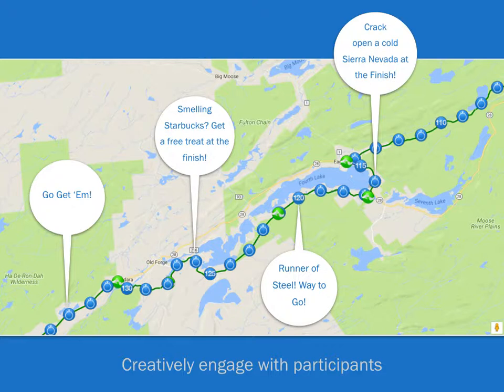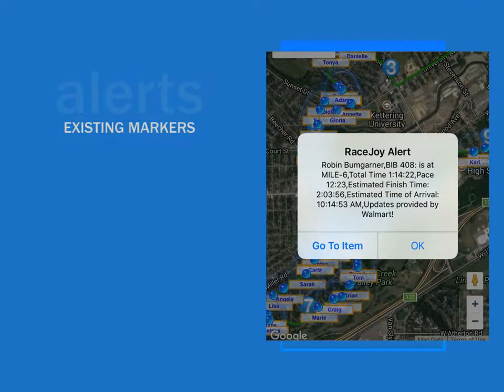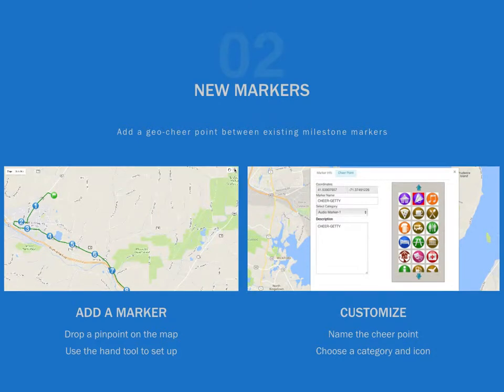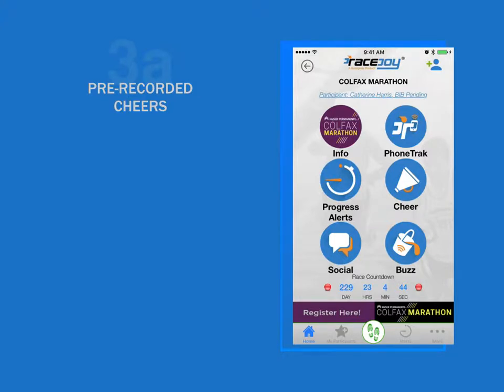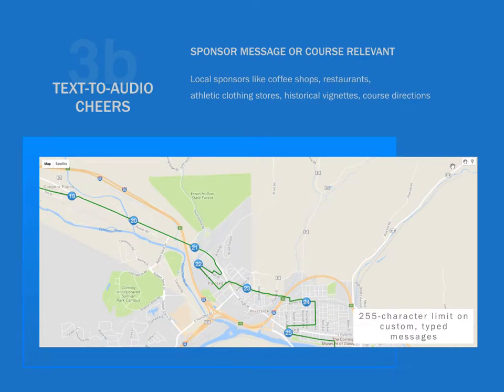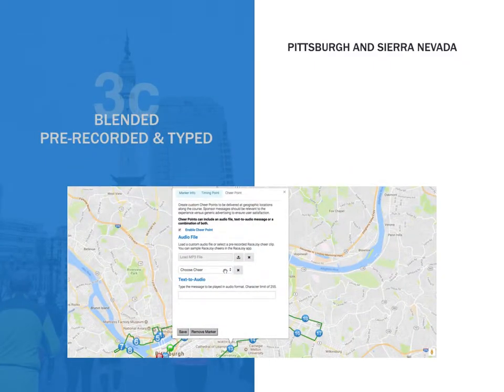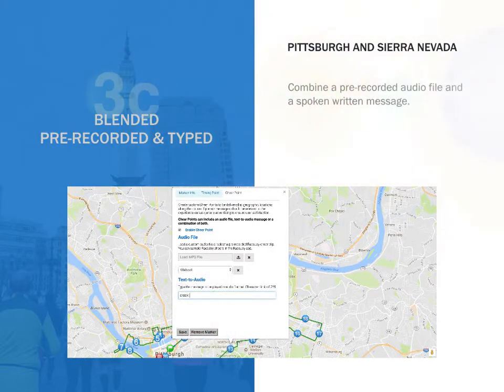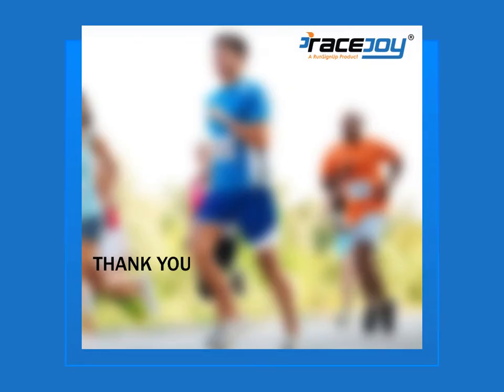Geo-Cheer Point Tutorial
How To:
1. Access the map in your RaceJoy dashboard
2. Choose the location: Use existing marker or add new marker
3. Set up sound file: Use RaceJoy cheer, load your own file, or type a message to be played
4. Click Save

This is a tutorial on how to add custom geo-positioned cheer points in RaceJoy. This feature allows you to have audio messages automatically delivered to participants who are using RaceJoy as they reach certain geographic positions on the course.

(0:19) Overview
(1:15) Where to Go
(1:30) Deciding Cheer Point Location
(1:42) Adding to Existing Milestones
(2:23) Adding New Markers
(2:57) Selecting the Cheer Message
(3:27) Pre-Recorded Audio Cheers
(4:53) Text-to-Audio Cheers
(4:50) Blended Pre-Recorded & Typed Messages
(6:36) Recommendations
(7:19) Don't Forget to Save